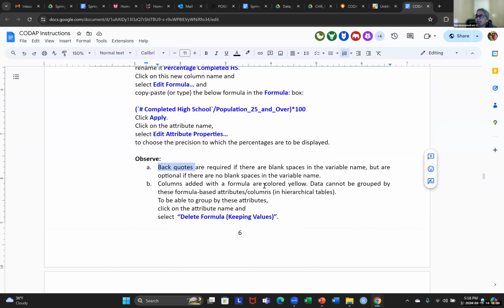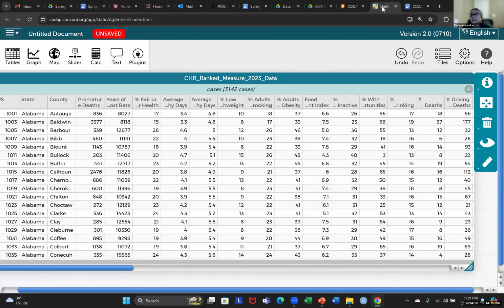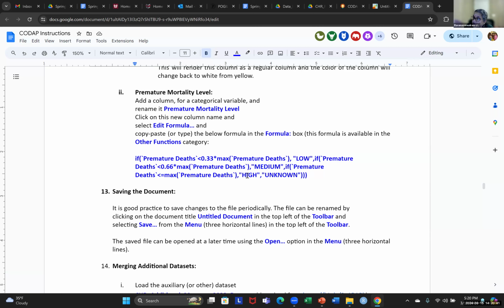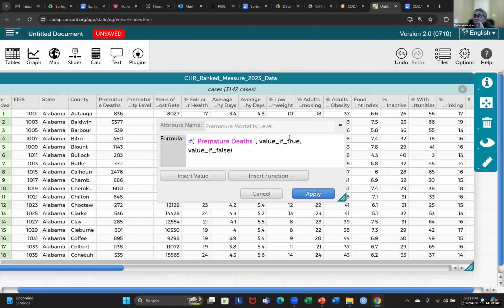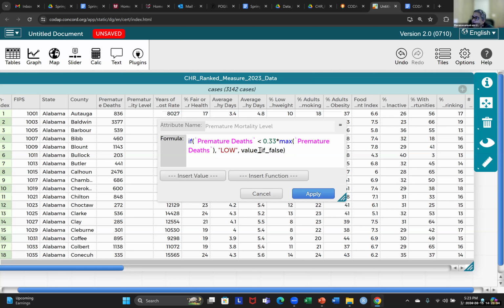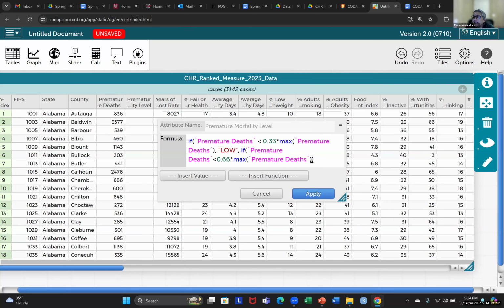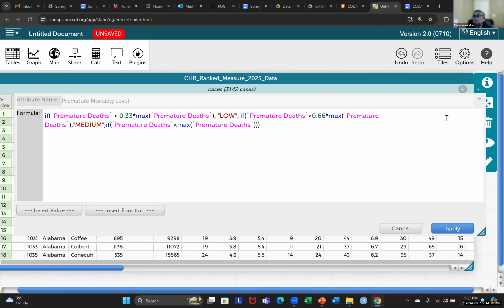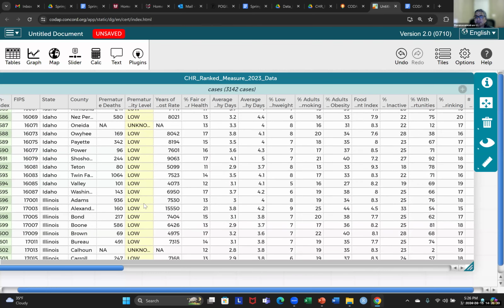CODAP Tutorial, Part 10 - Creating new variables using "IF" function (feature engineering 2)